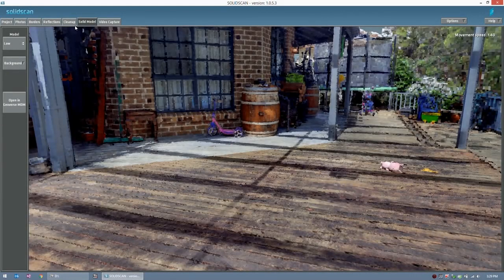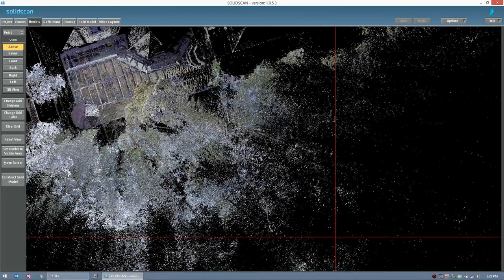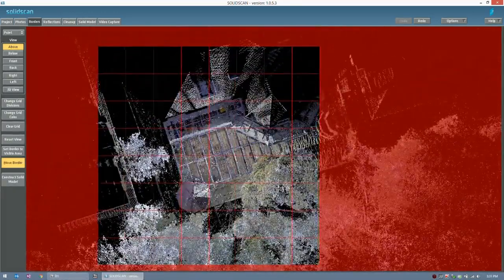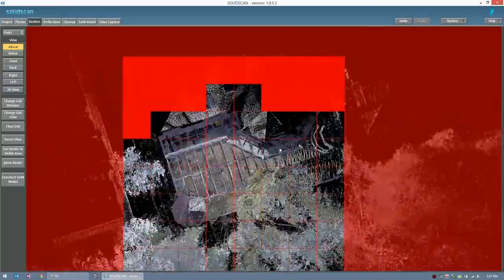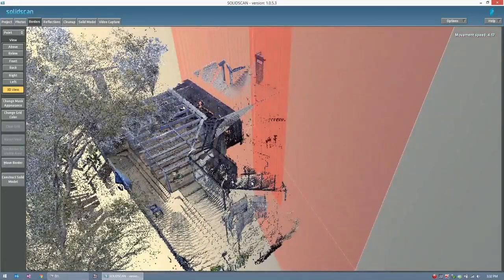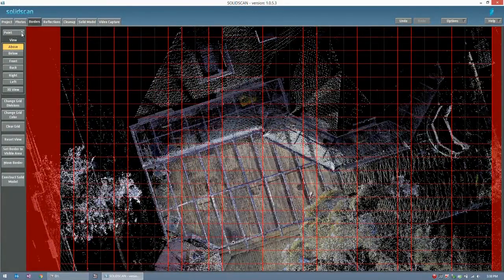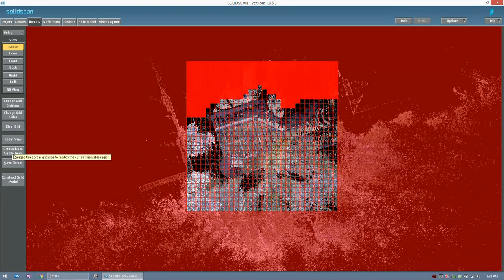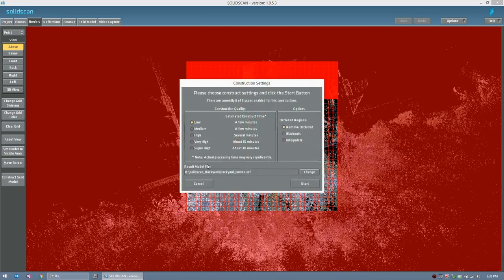Solidscan Tutorial 6 Borders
Euclideon Solidscan Tutorial.